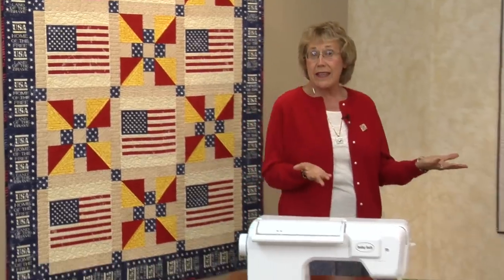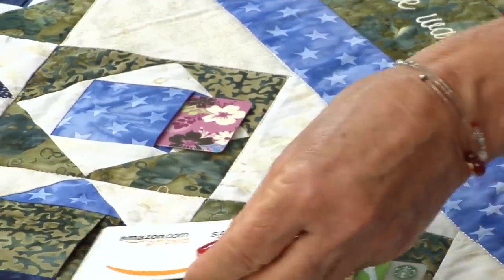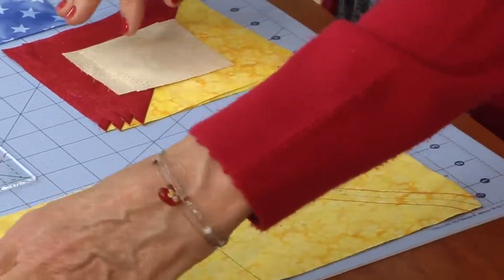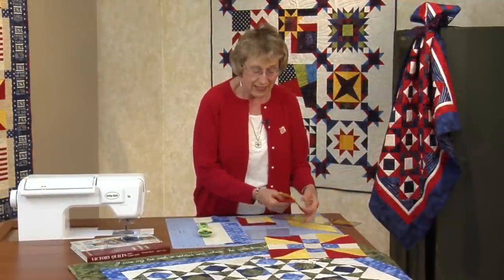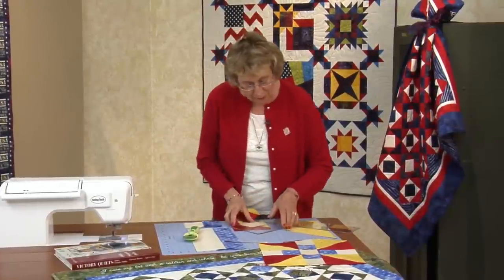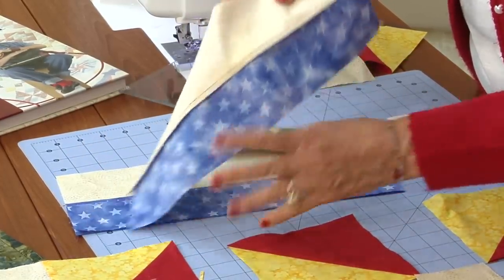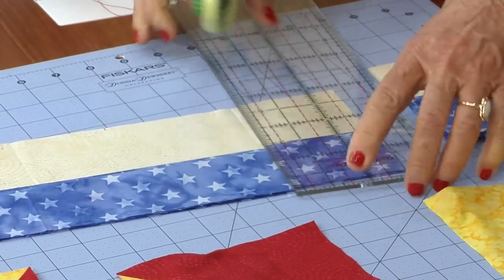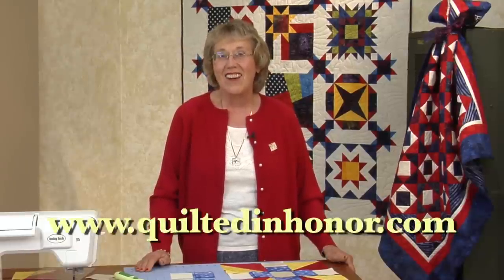Giving Quilt Challenge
Eleanor Burns tells us about the Giving Quilt Challenge and shows us how to make the Propeller pattern.

Island Batik and the Quilted in Honor initiative will help Operation Homefront's Christmas giving Campaign.

The first Challenge for the Quilted In Honor project will be announced at AQS QuiltWeek® -- Des Moines, Iowa on October 2, 2013.